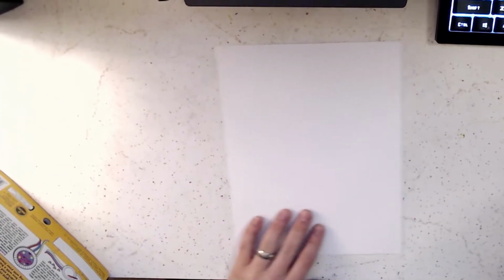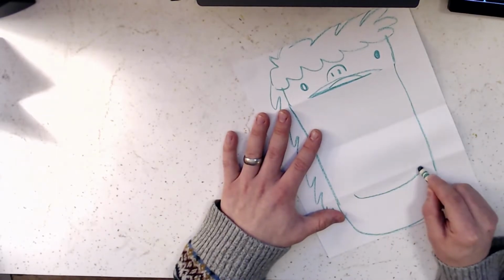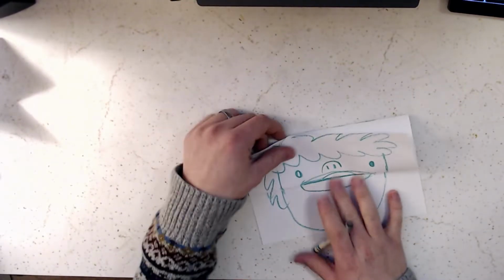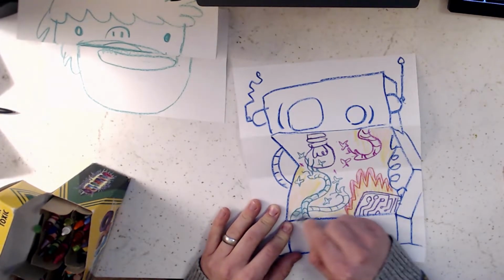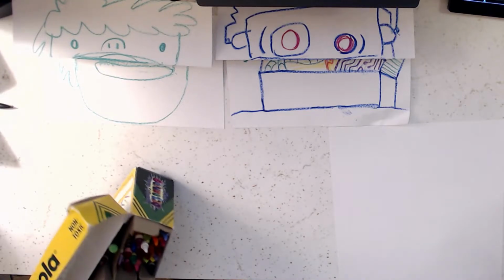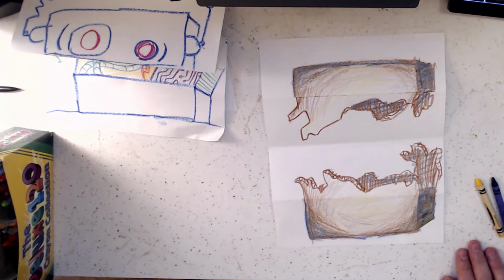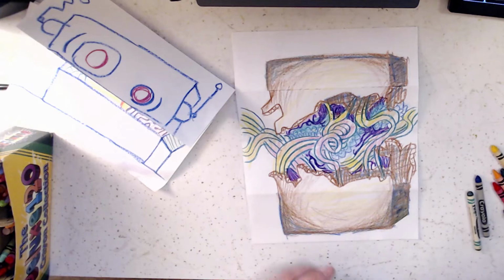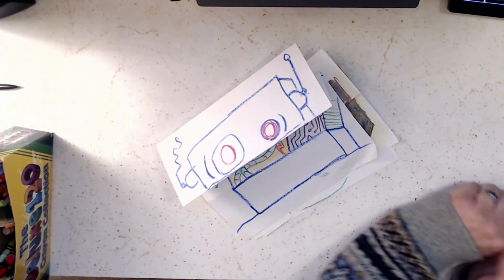Third Grade Art 1/21/21 Fun fold-out faces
Here's the google classroom link for the art hangout